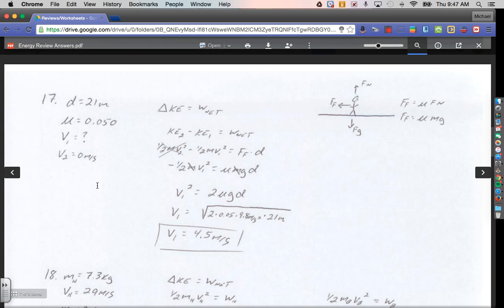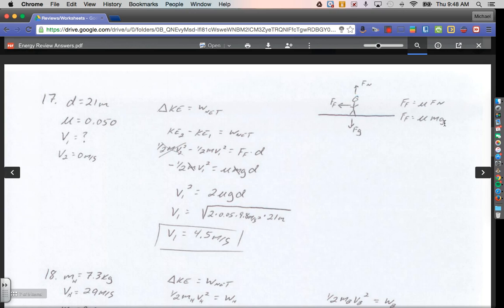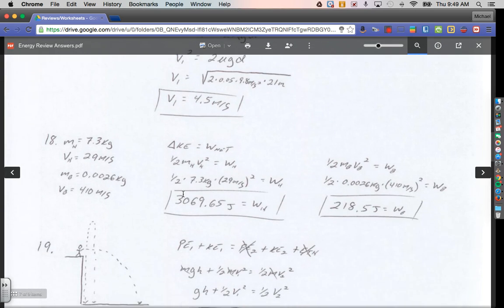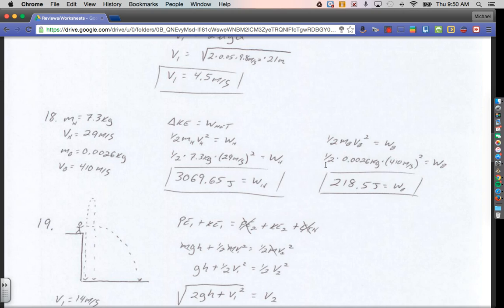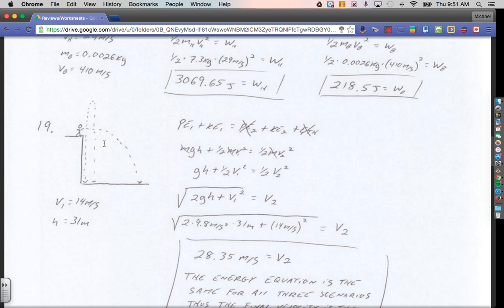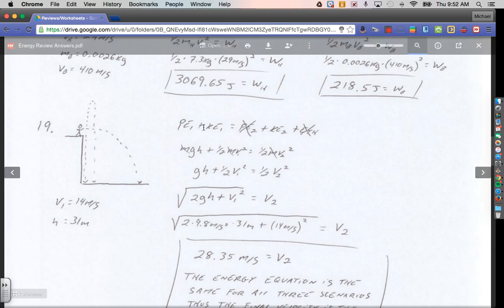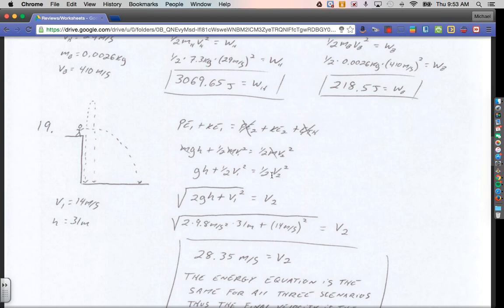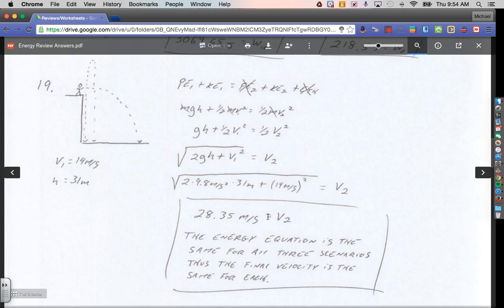Energy Review Problems 17-19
Here are the solutions to problems 17-19 on your energy review packet for physics. You can find the review paper on our class